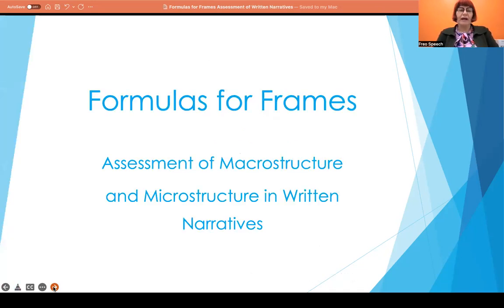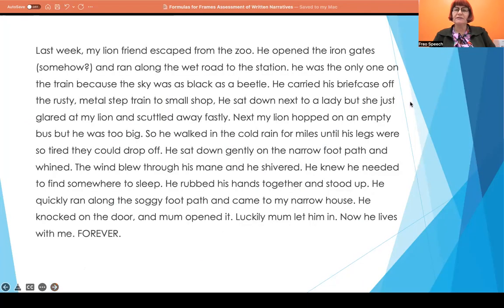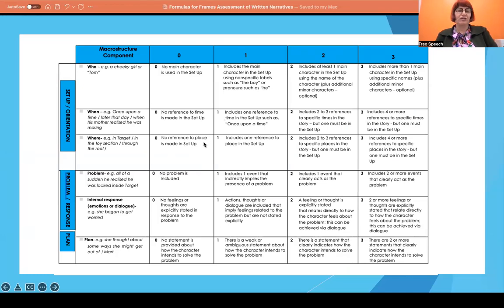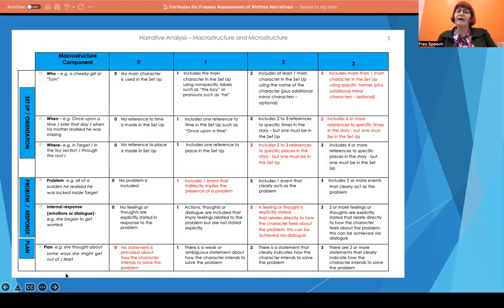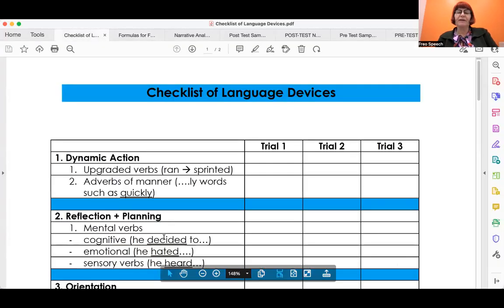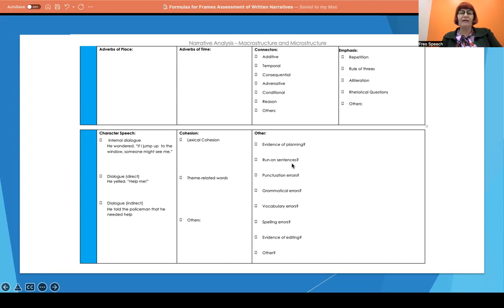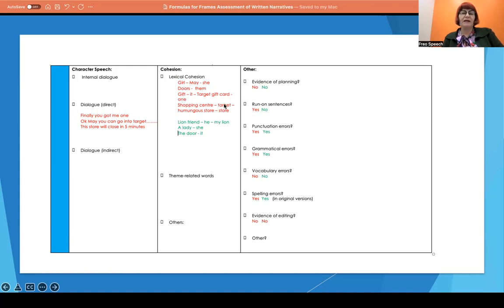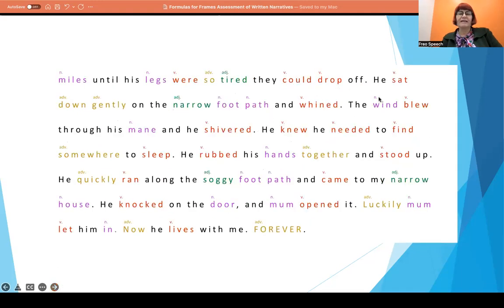Formulas for Frames: Assessment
WATCH THIS ONE LAST. !

This instructional video takes viewers through the process of analysing two narrative texts written by a year 4 student using a rubric; one was sampled before and one after completion of an 8 week writing course.

The analysis covers both the macrostructure (elements of the Narrative Hill) as well as the language devices.

The handout to accompany this video is available free of charge on the

To purchase the "Formulas for Frames" packages, jump onto the Freospeech